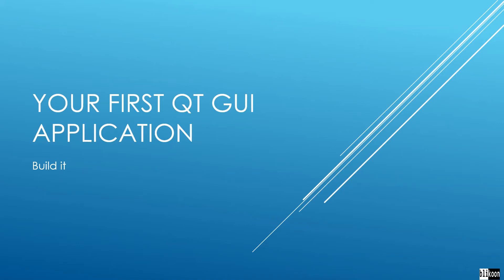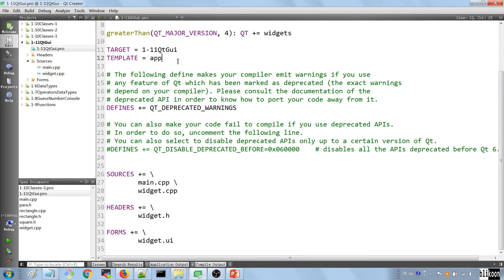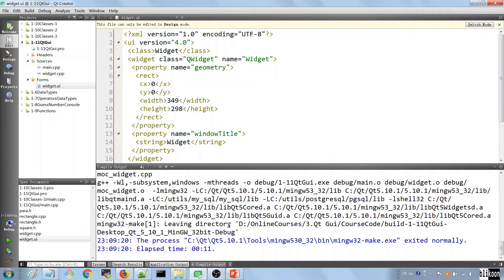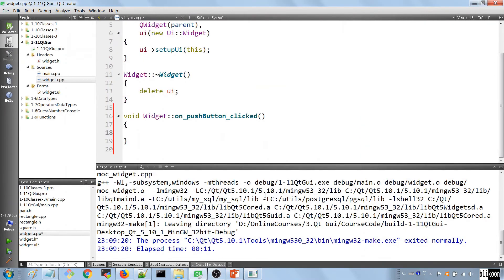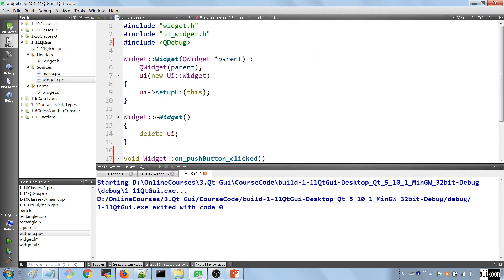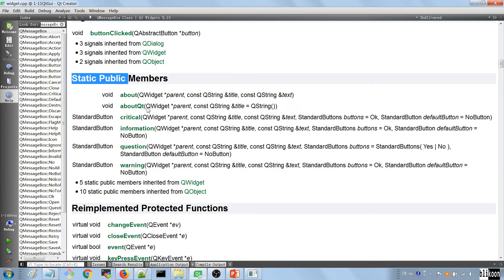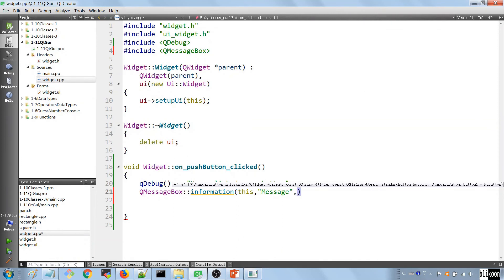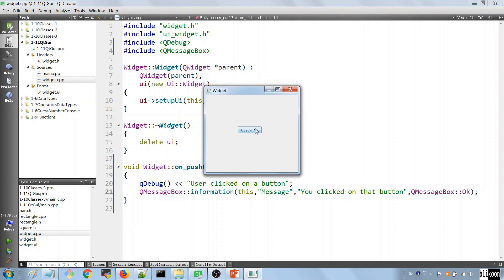Qt C++ Gui Tutorial : Your First Qt Gui Application | Course Preview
Get your first Qt Gui Application up and running